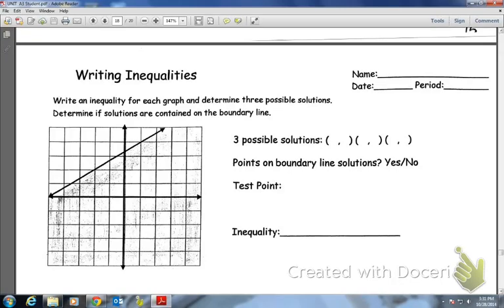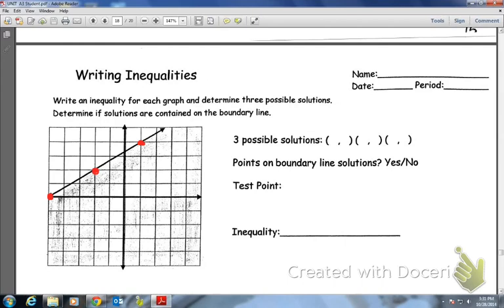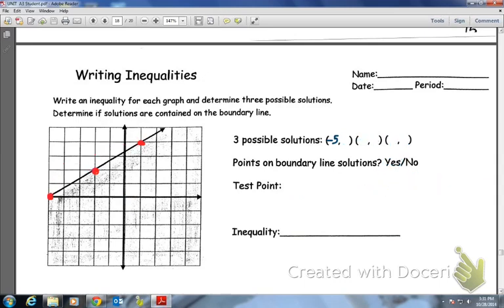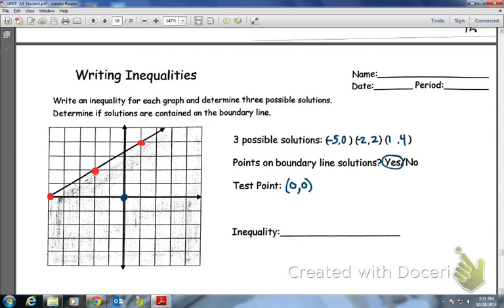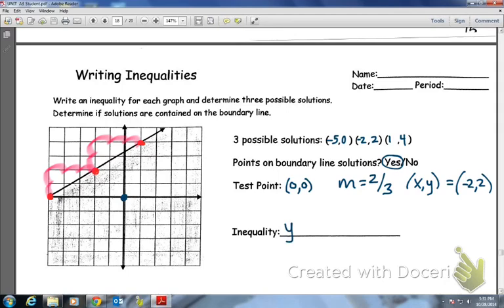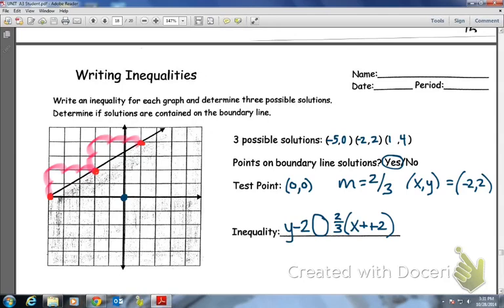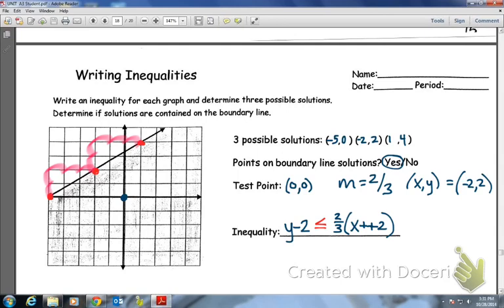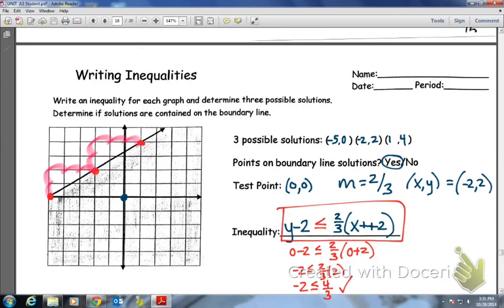Math 1: Writing Inequalities from a graph